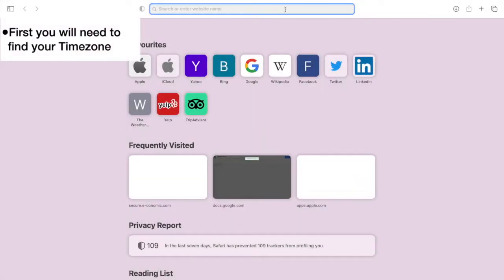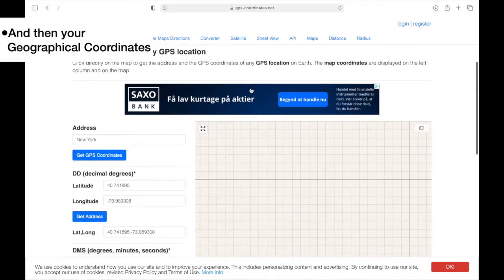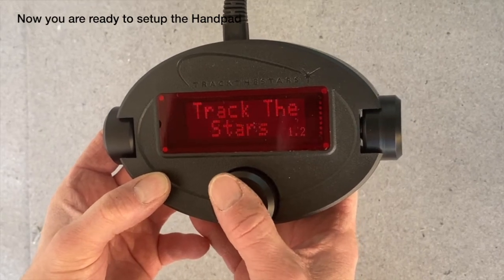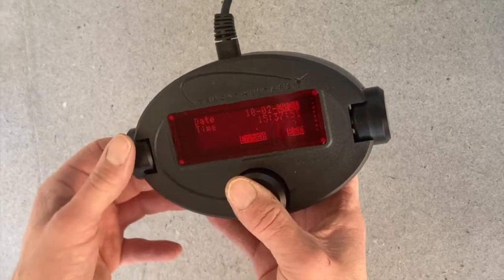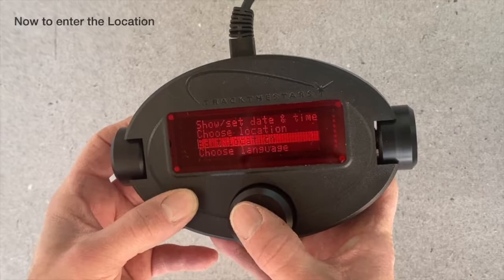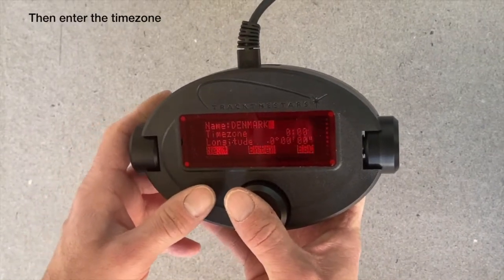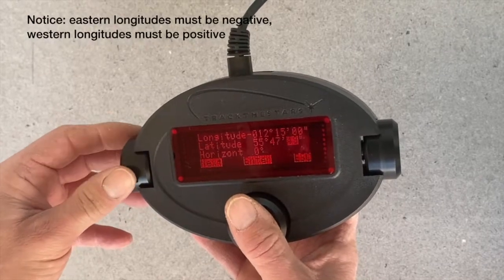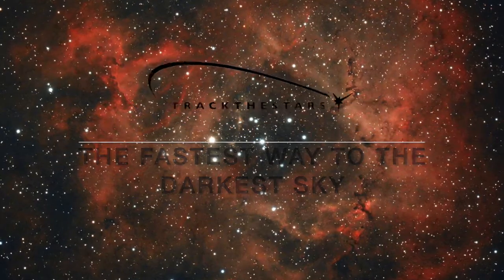How to setup the Handpad for first use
A How-to guide for setting up the Handpad from the TTS-160 Orignal Panther Mount for the first run.